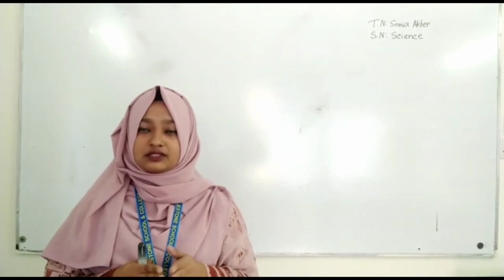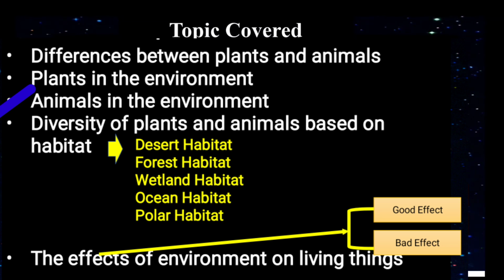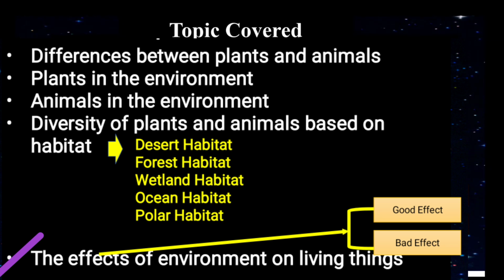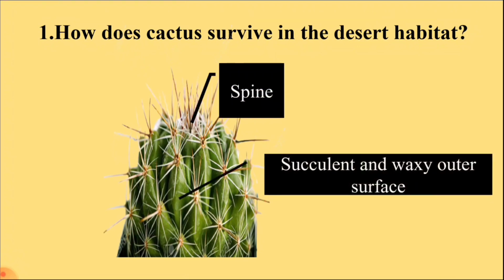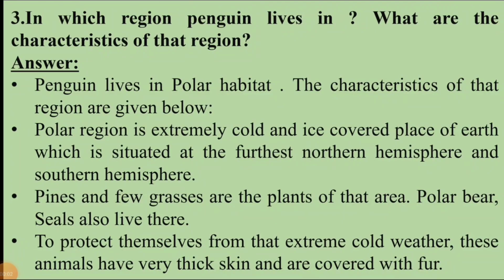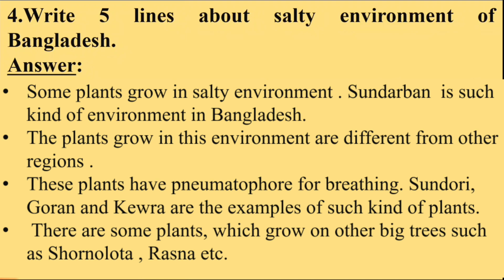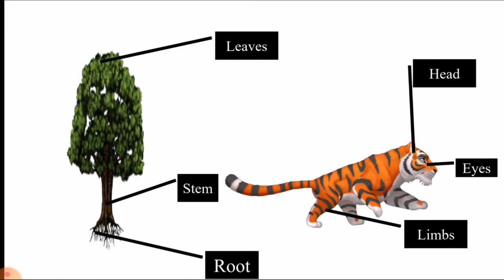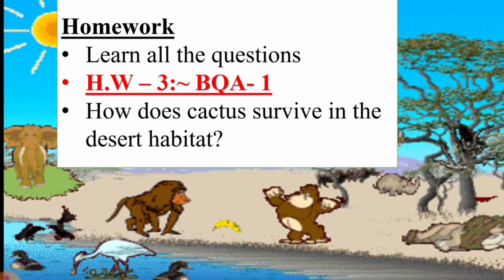21 IV EM Science 08